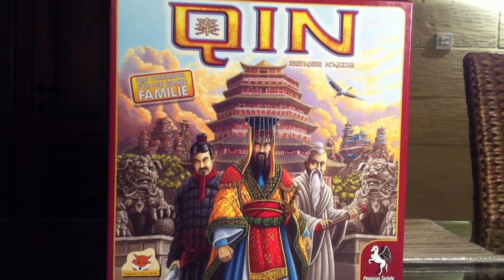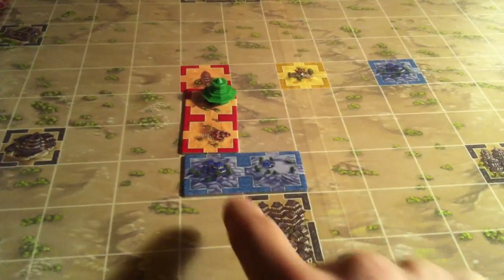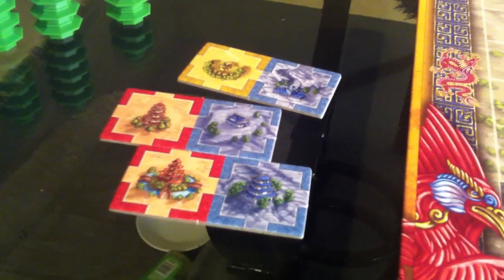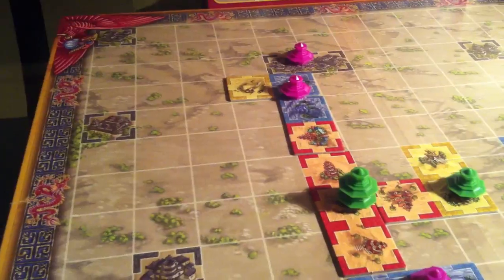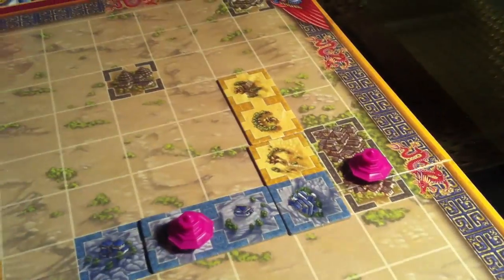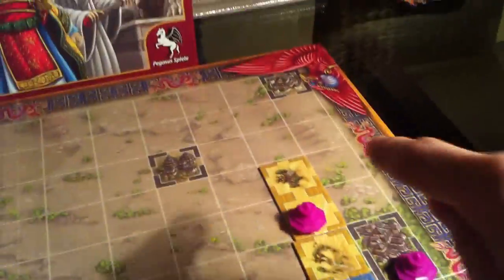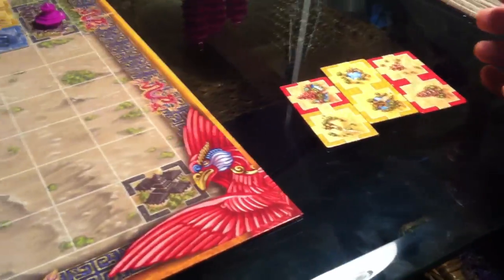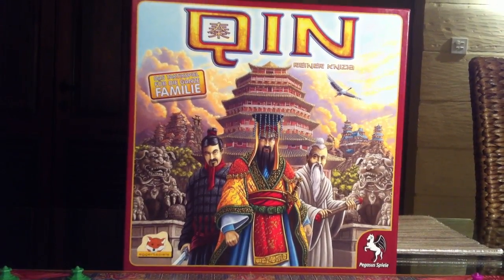Qin Gameplay Runthrough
A video outlining gameplay for the boardgame Qin.